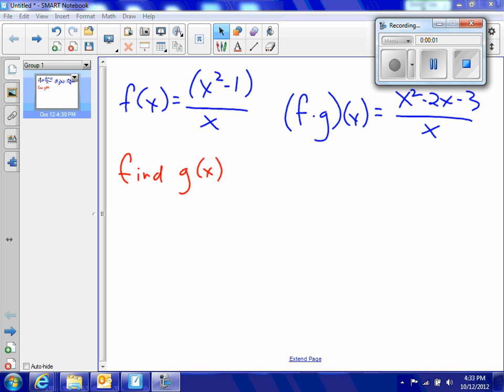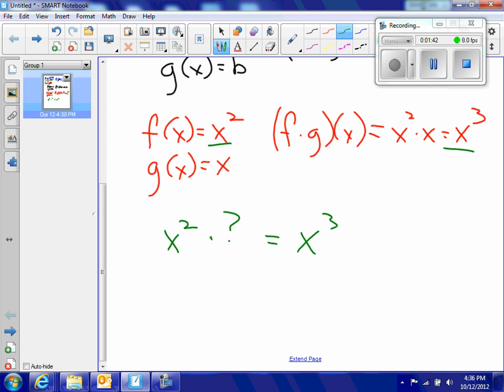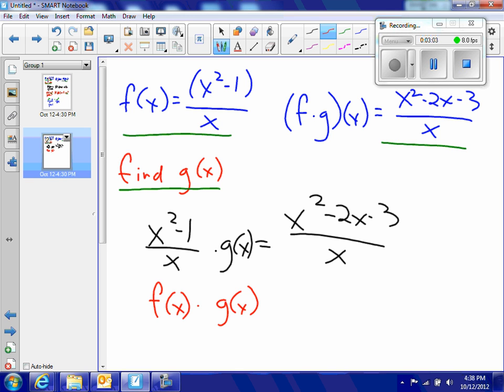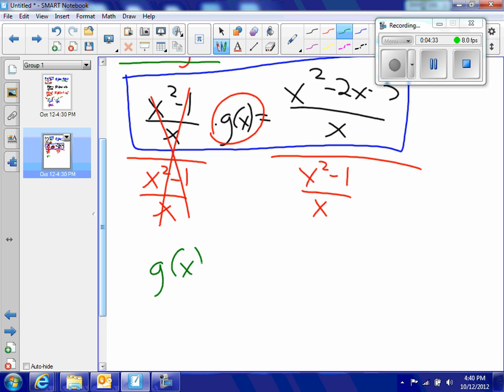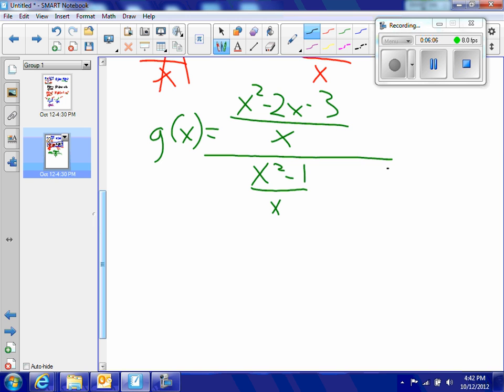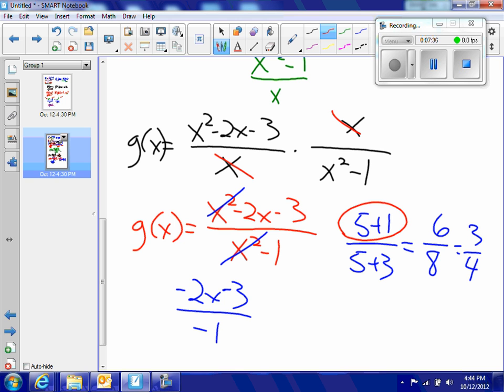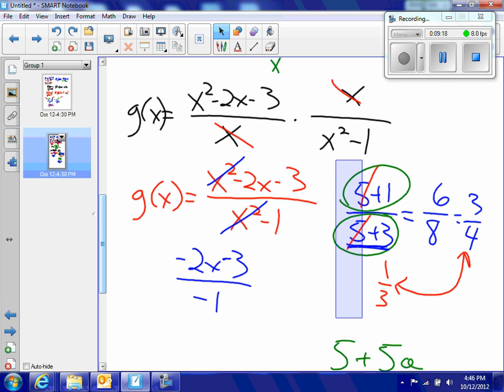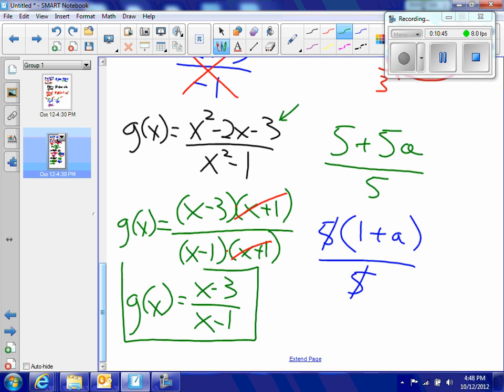Product of two functions; dividing binomials; dividing fraction fractions